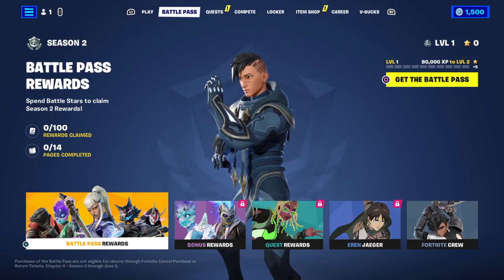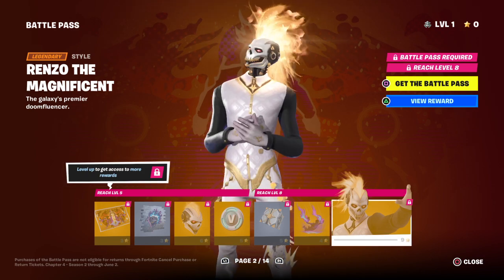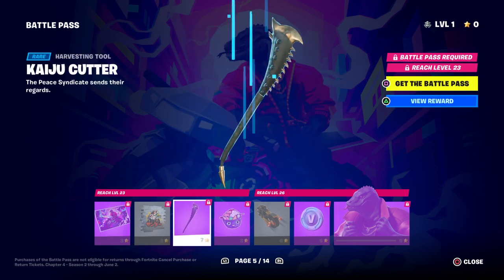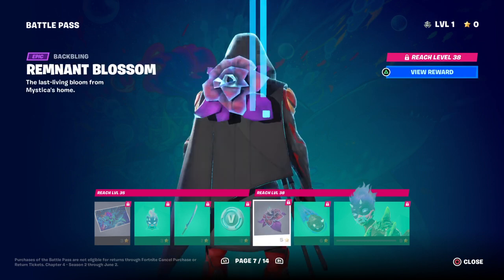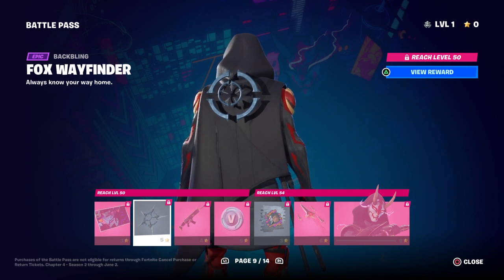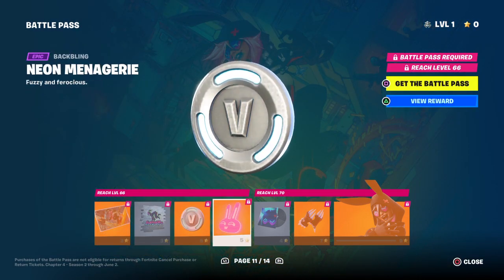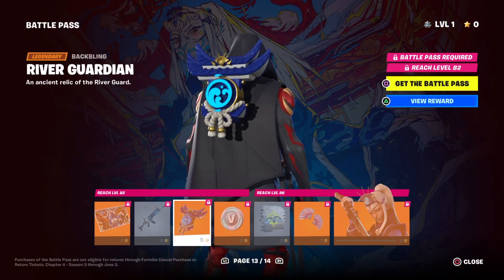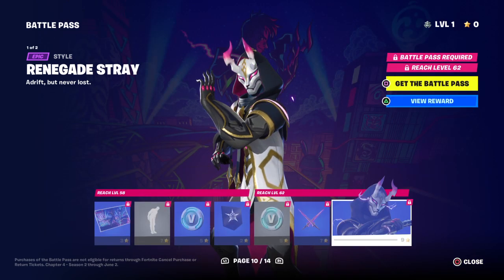Fortnite Chapter 4 Season 2 Battle Pass!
Today I take a look at the Fortnite chapter 4 season 2 battle pass and share my opinions!